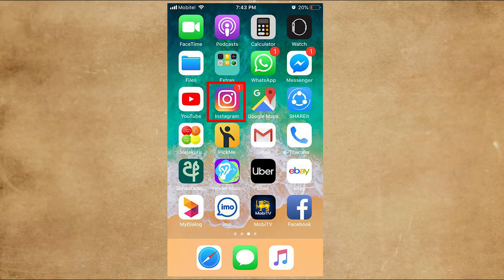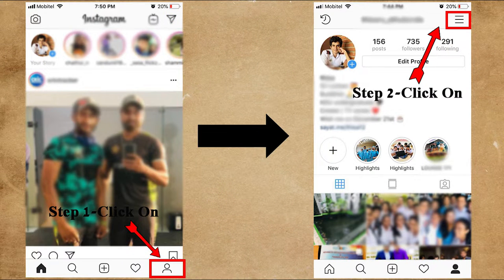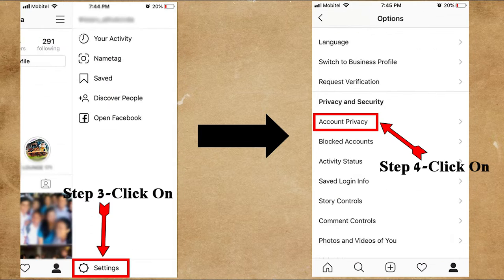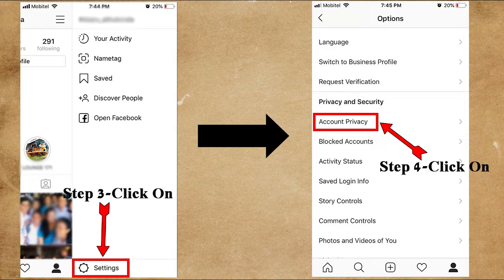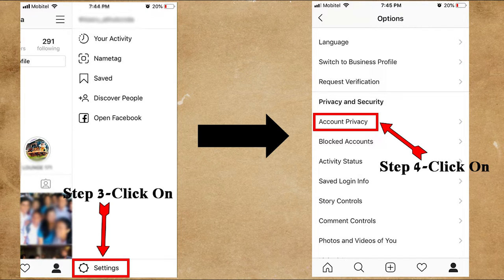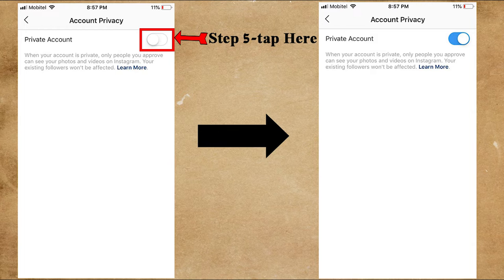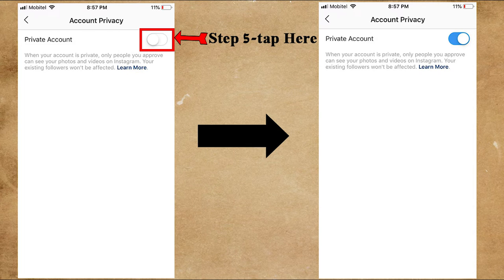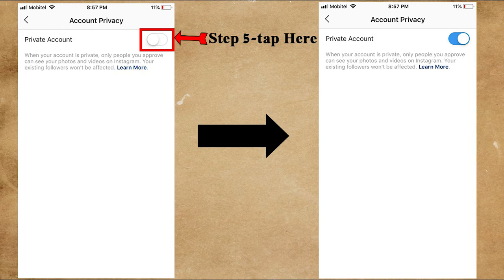How to Make Instagram Account to Private / I Phone / New Update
This video include how to make your Instagram account to private from your i phone & what happen when you make it private.